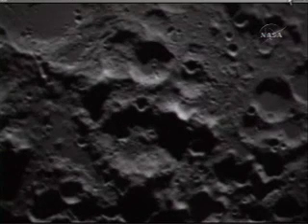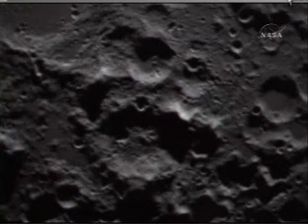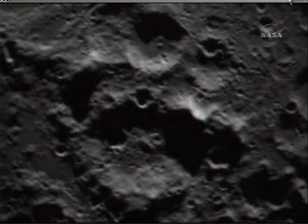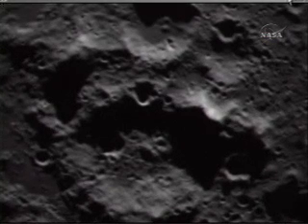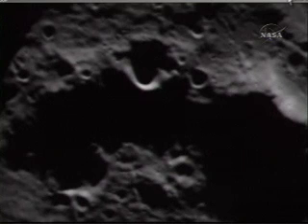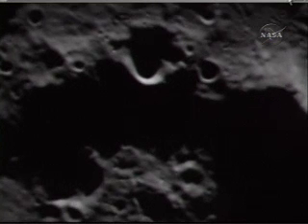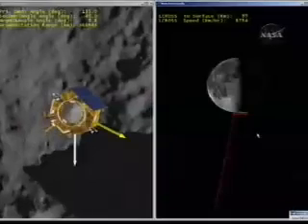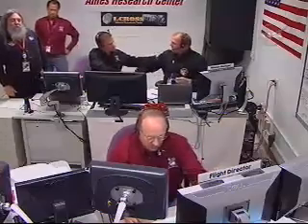LCROSS Impact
NASA hits the moon with two spacecraft October 9, 2009